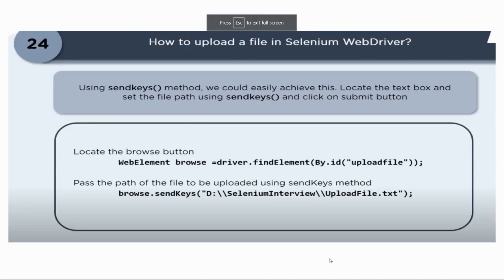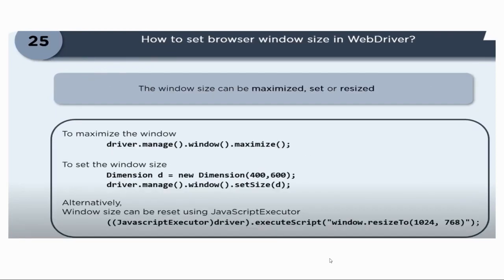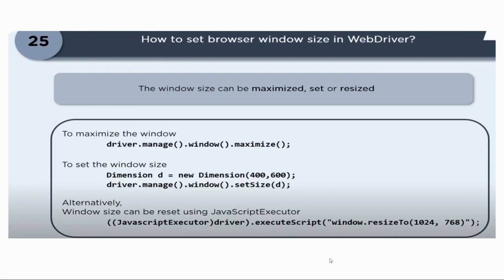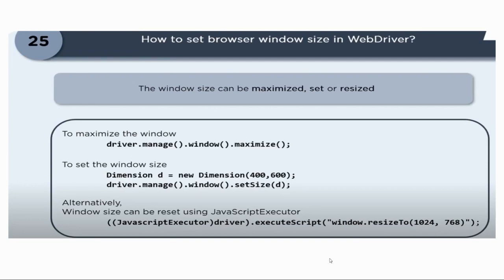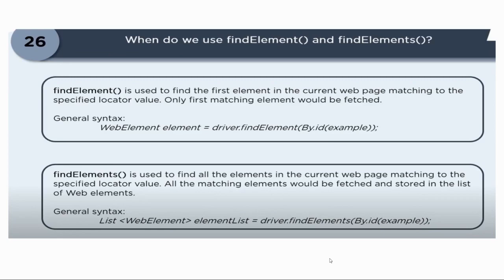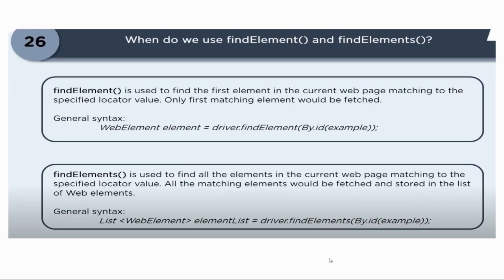Selenium interview questions Part7